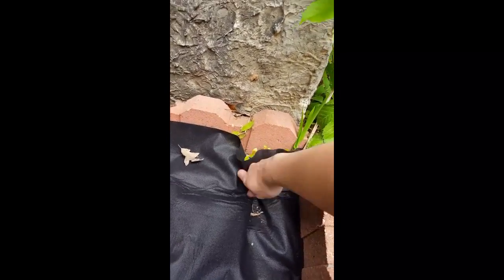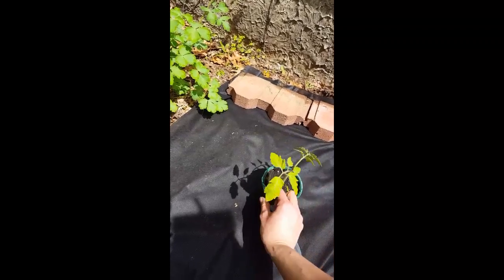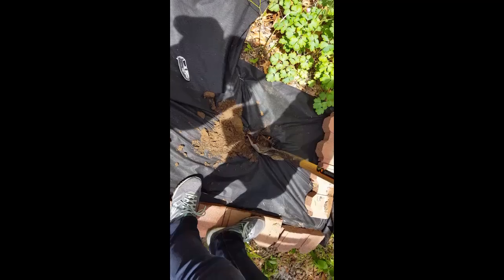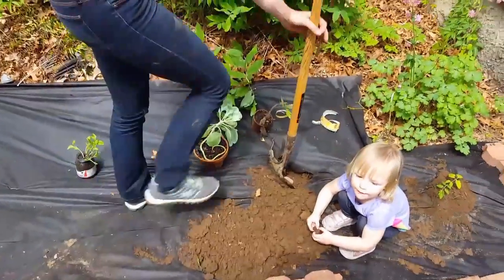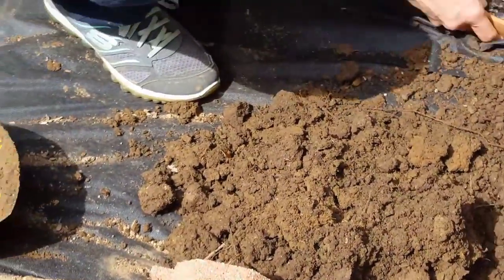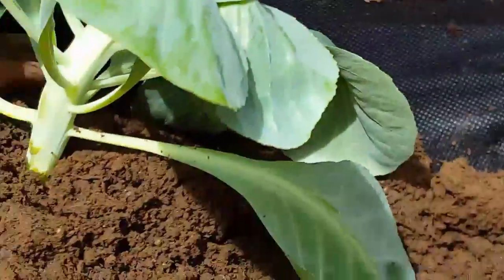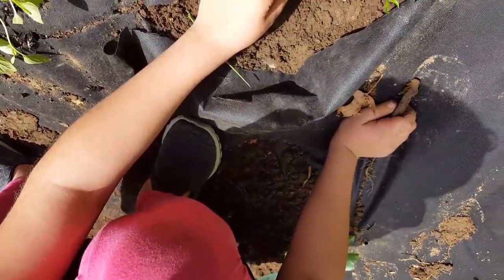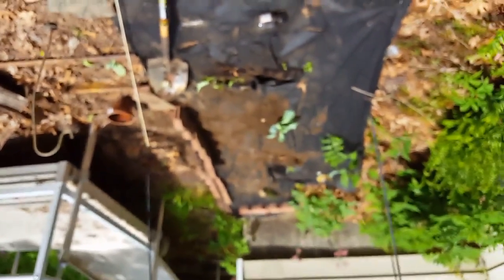Growing food with my kids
It's not all fun and games when your gardening with kids,however that's is if your an adult. When teaching your little ones how to grow plants you need patients. Starting with things they can eat it's a great way to get them interested. My older daughter had asked me to start this chanel to get more kids involved in gardining because she feel that everyone should know how to grow their own food.